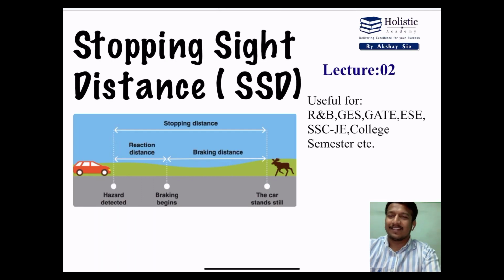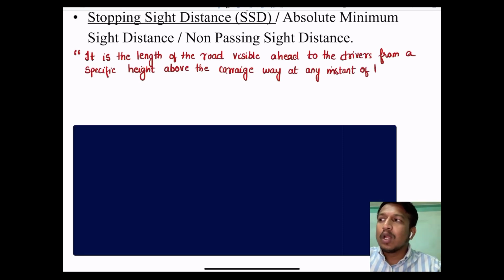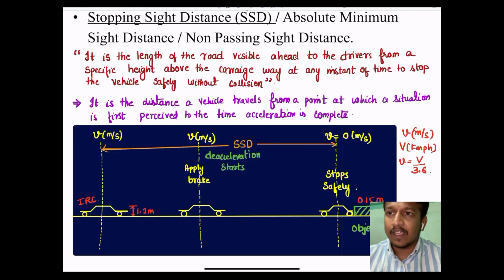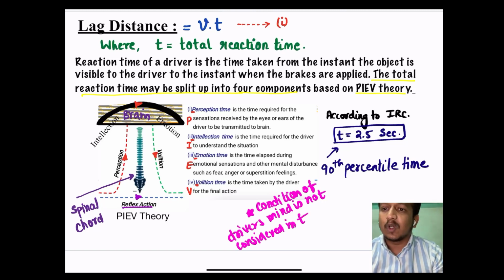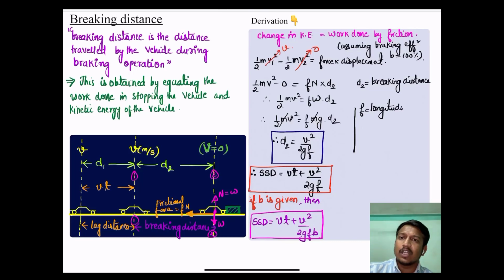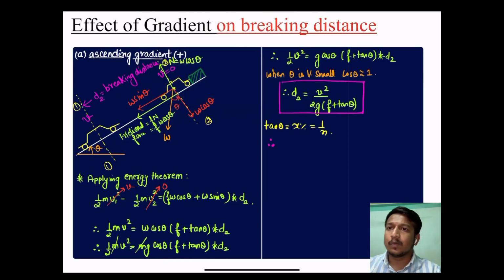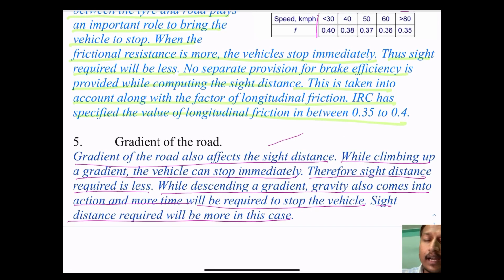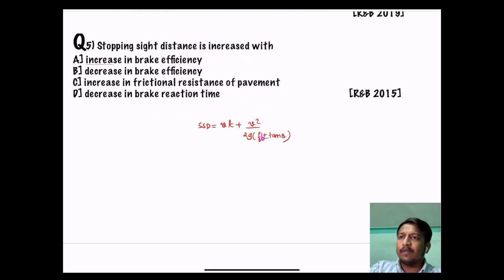Transportation Engineering 02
Best Lecture ever on youtube of SSD(stopping Sight Distance) in such a detail.
Corona Lock-down period is not stopping you to fulfilling your dreams. HOLISTIC ACADEMY will keep coming with videos to help students to cover important topics and questions to maintain continuity with their preparation.
      In this video, Akshay Sir [Founder & Coach, Holistic Academy] will be discussing about concept of geometric design : SSD and questions discussion.

Holistic Academy by Akshay Sir : Best Institute in Gujarat for GPSC Civil Engineering, GATE,ESE,SSC JE etc

HOLISTIC ACADEMY
Gandhinagar